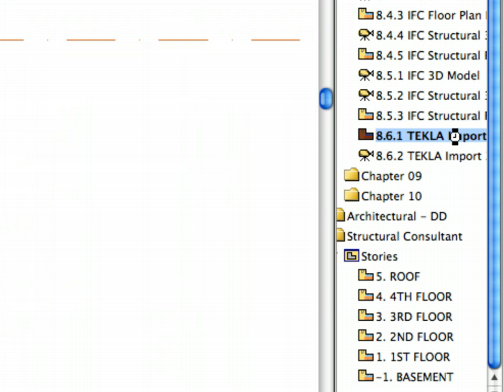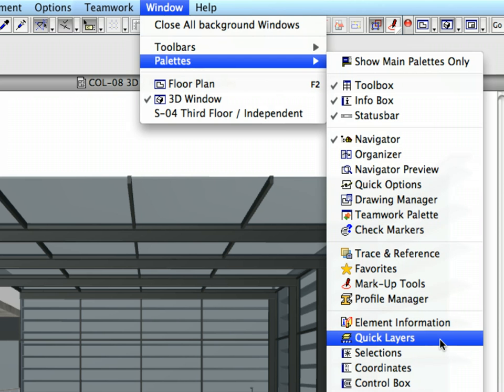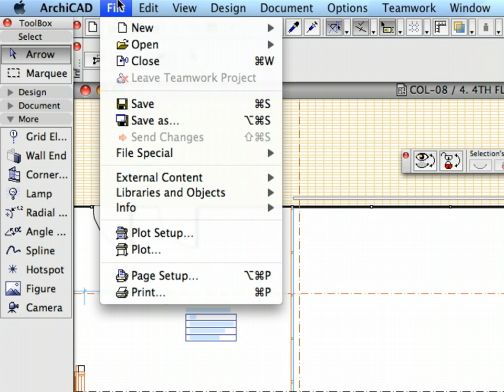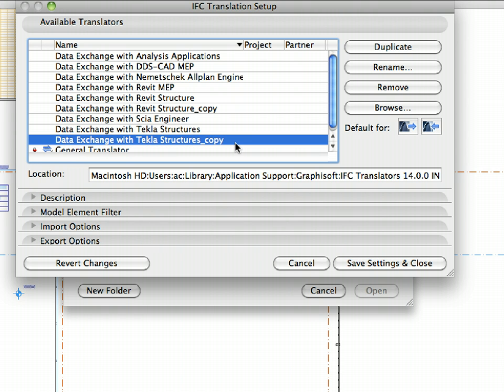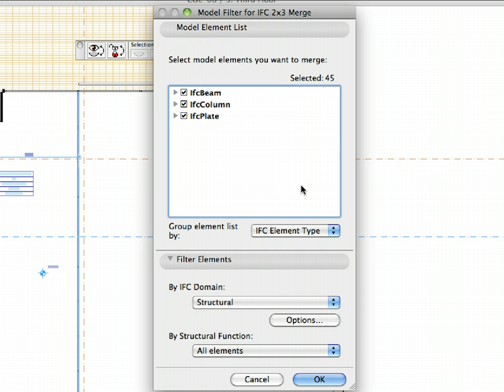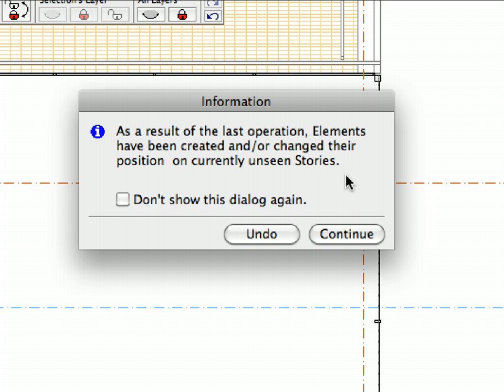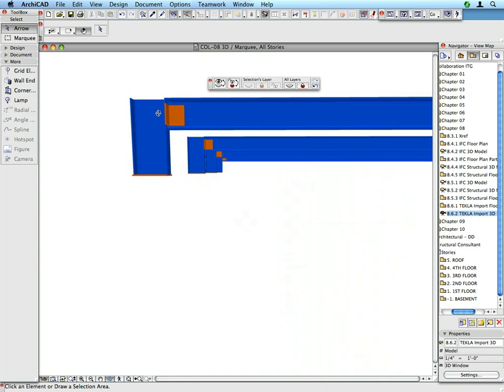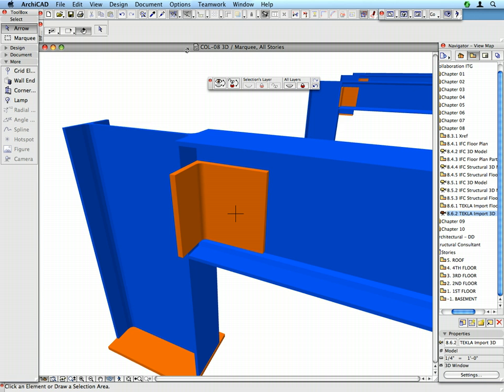ArchiCAD Collaboration Tutorial Part2 USA - 8-6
In this movie: Collaborating with Structural engineers - Importing a model from Tekla Structures and opening the IFC database